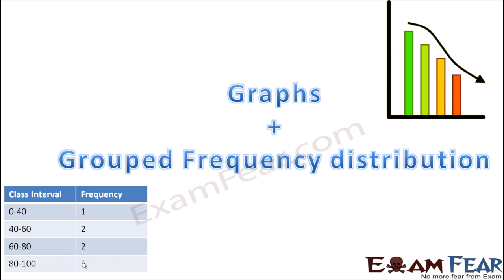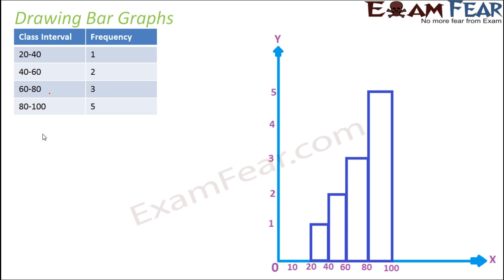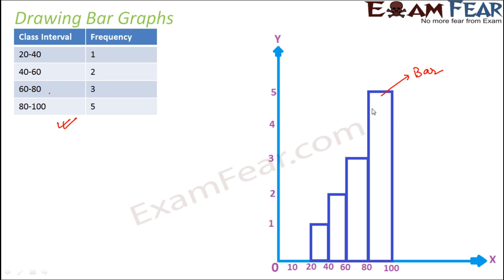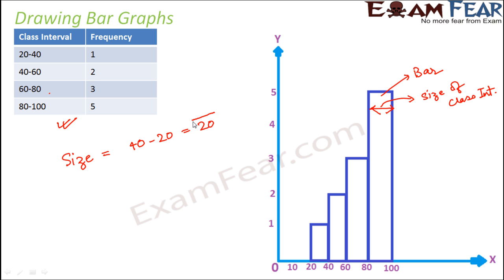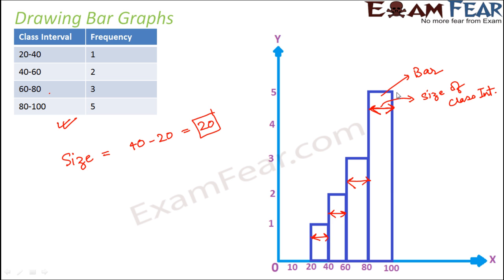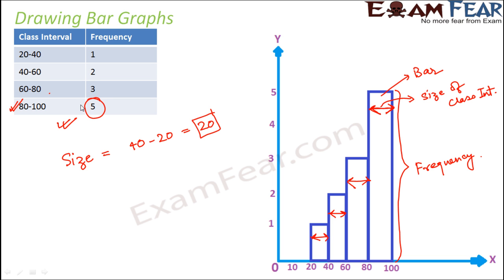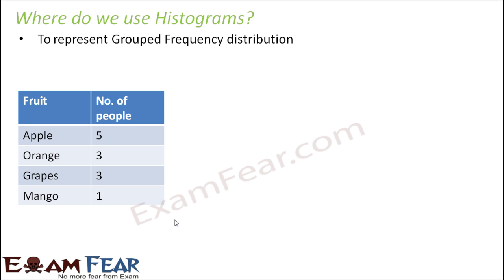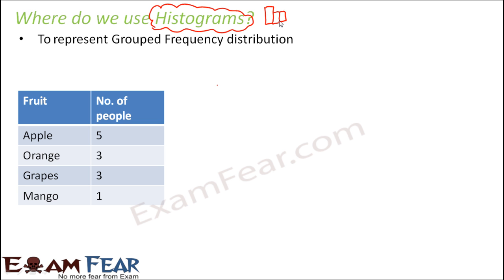Maths Data Handling part 12 (Graphs and Grouped Frequency Distribution Table) CBSE Class 8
Maths Data Handling part 12 (Graphs and Grouped Frequency Distribution Table) CBSE Class 8 Mathematics VIII